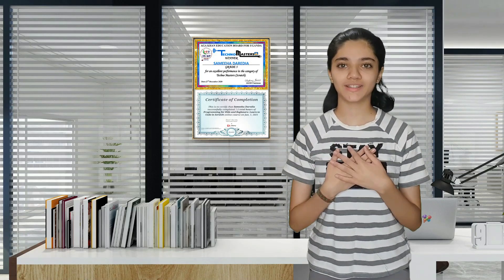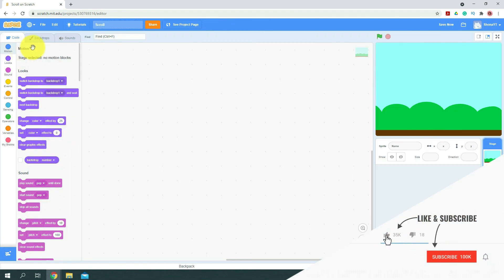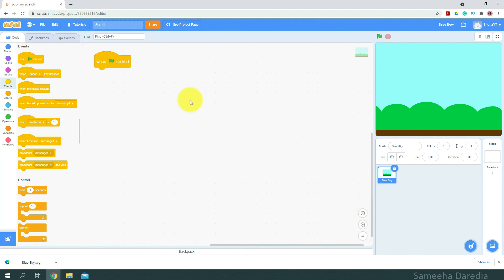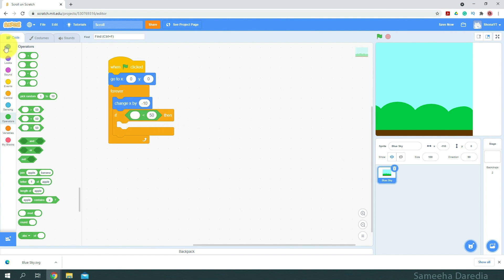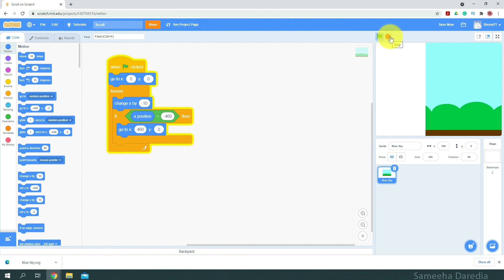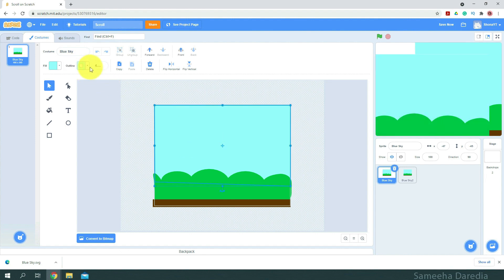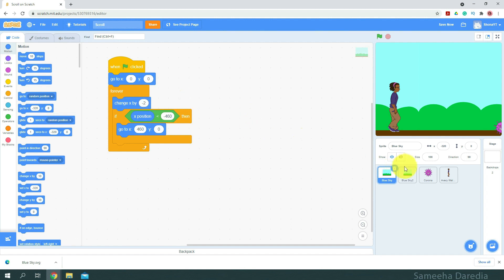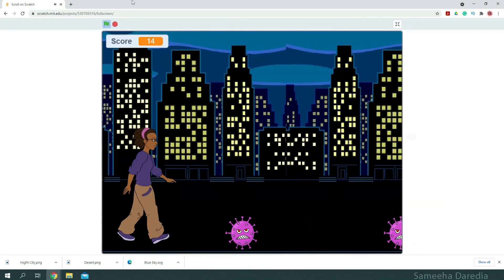How to Scroll Background in Scratch 3 | Scratch 3 Tutorial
Ever wanted to make a Scratch project with a scrolling background?

In this short and simple video, we will learn how to scroll background in Scratch 3. By end of this video, you'll be able to make a scrolling background.

Please feel free to check out my project and be creative.
Make your own scrolling background and share your project or tag me.

You can also follow me on Scratch - @ShonaYT.

▬ Timecode  ▬▬▬▬▬▬▬▬▬▬
0:00 - Intro – Smash The Like Button :)
0:29 - Scroll Background Tutorial in Scratch 3.0
6:02- Outro - Please Subscribe :)

Hope you like it and if you have any suggestions or question please leave in comments.